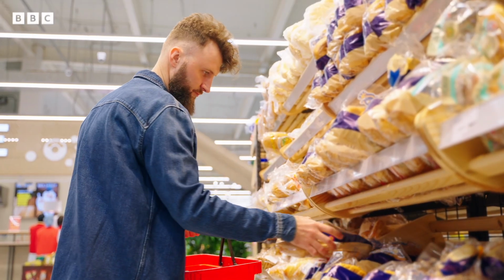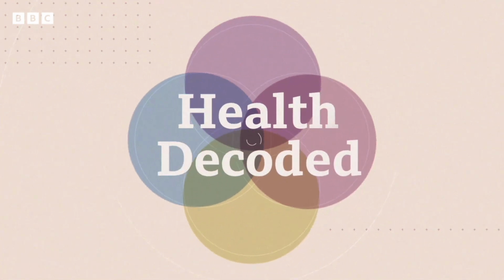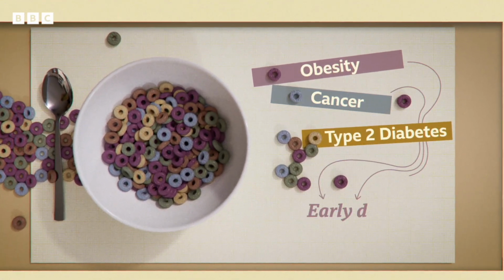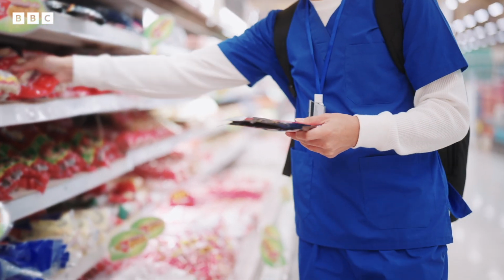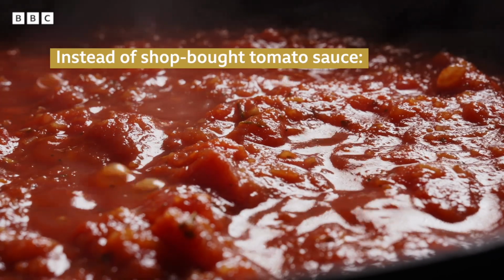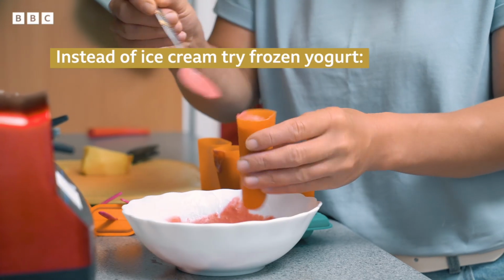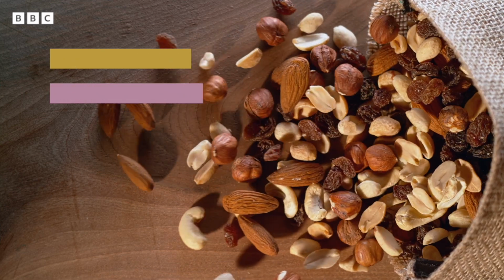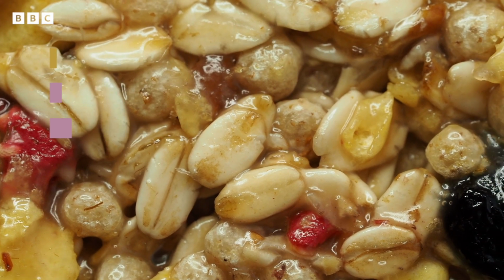Simple tips for cutting back on ultra-processed foods | BBC Global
Ultra-processed foods are everywhere, and in a lot more food than you might realise.

Health Correspondent Melissa Hogenboom shares a few simple ways to help you swap your favourite snacks and meals for healthier alternatives.